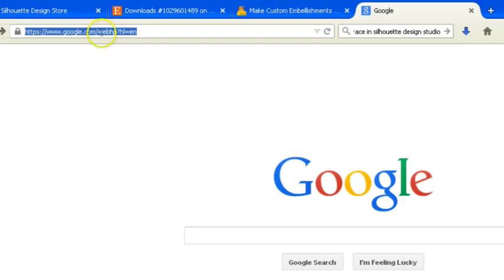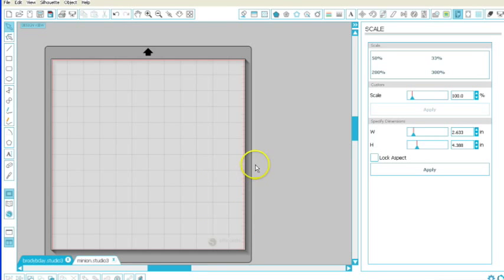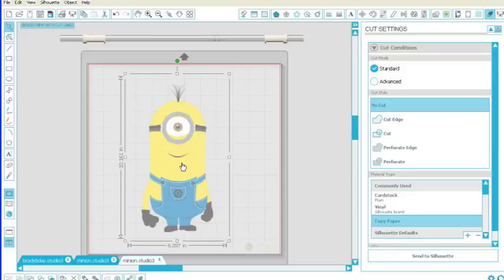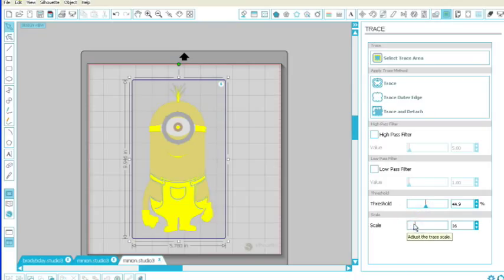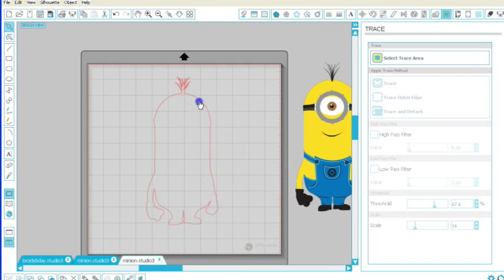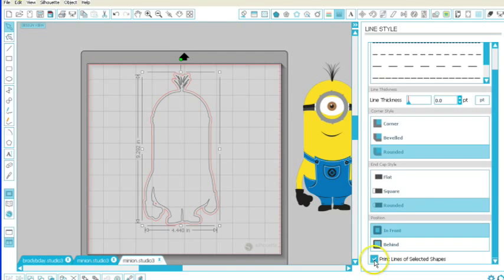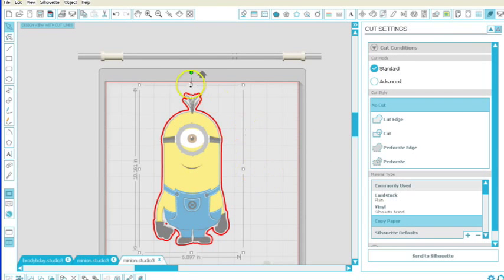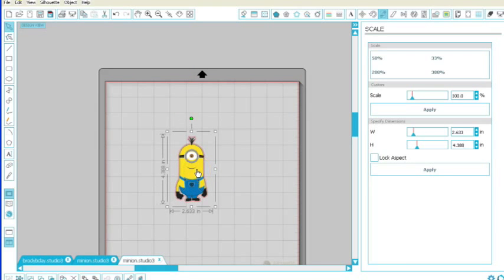Silhouette Print N Cut Birthday Card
Today's card was actually made back in August for a July birthday. .   We are using the Silhouette and the Print N Cut feature.